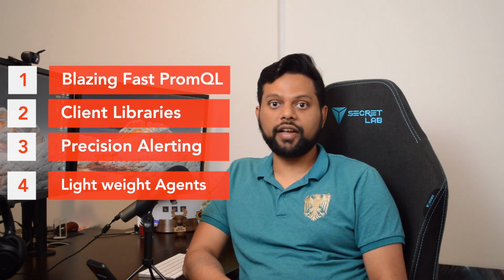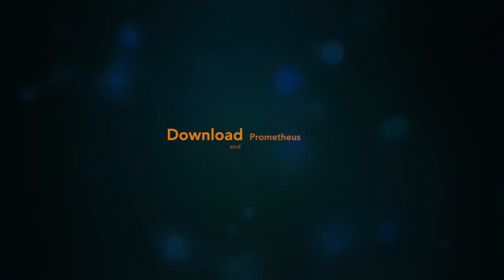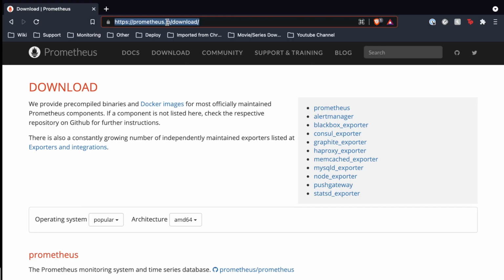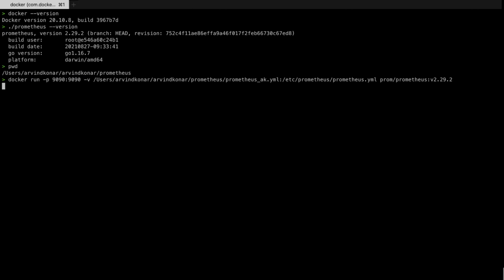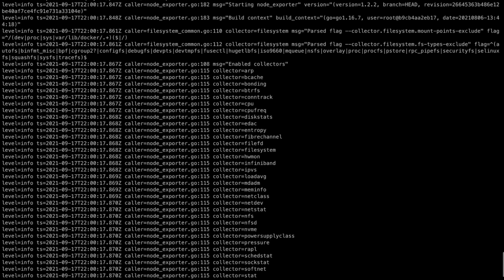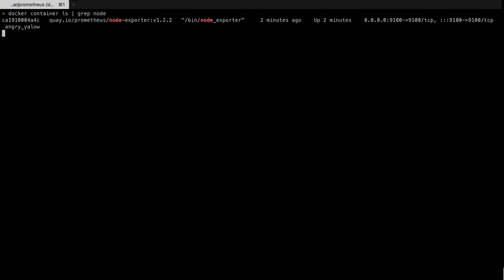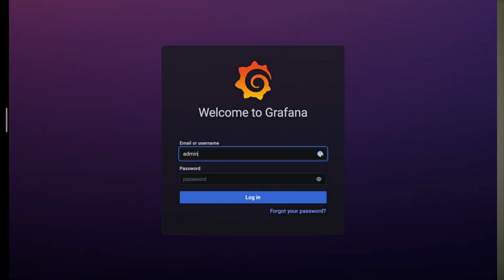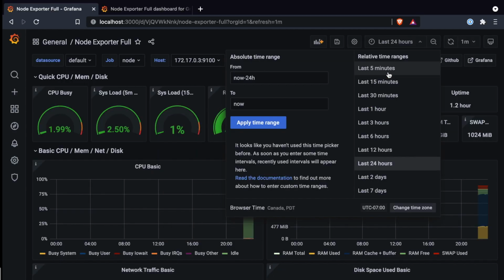How to setup Prometheus, Grafana and Node Exporter on Docker and import a opensource dashboard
Prometheus Overview and Features and demo of end to end setup of Prometheus, node exporter and grafana on Docker!
Followed up with a beautiful looking grafana dashboard for system level metrics using Prometheus data.

My Starter Gear

Camera - Nikon D3200 (Grandpa edition)
Microphone - Samson Q2U
Softbox Lighting

Time Stamps
00:00 Intro
00:21 Prometheus Key Features
01:05 Collecting Metrics
01:51 Download Prometheus and run binary
02:27 Prometheus React UI
02:43 Prometheus with Custom Config Flag
03:04 Prometheus in a docker container, Bonus: How to add labels
03:42 Run Node exporter
05:19 Running Grafana and Adding Prometheus Datasource
06:13 Adding Dashboard to Grafana